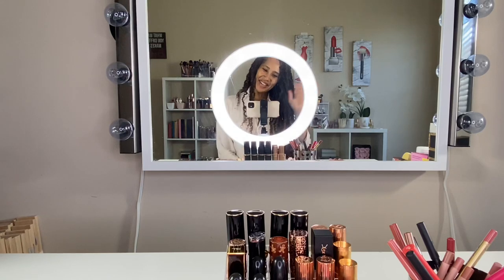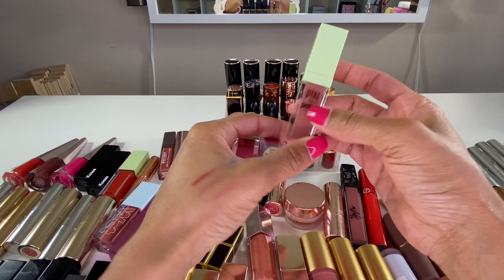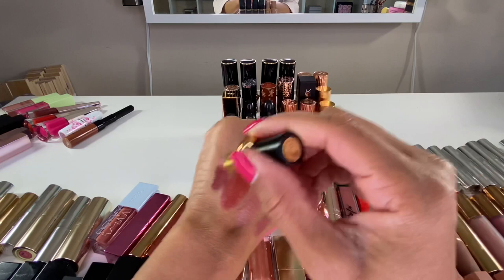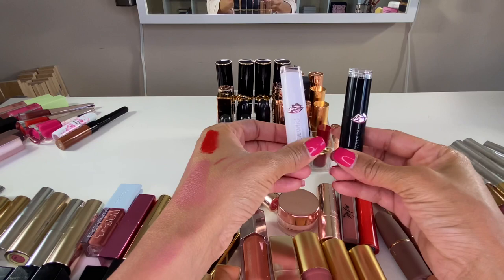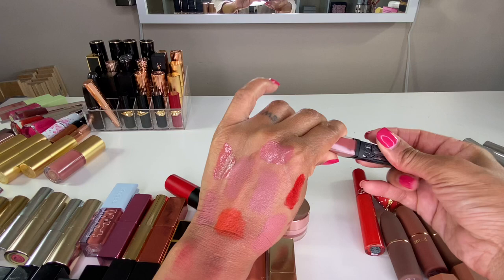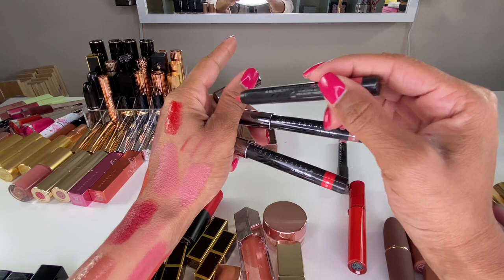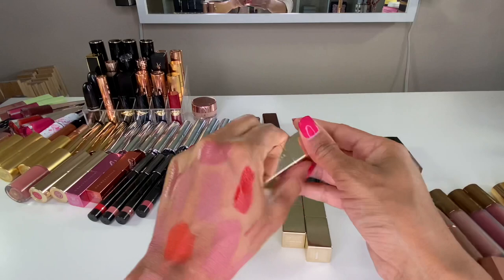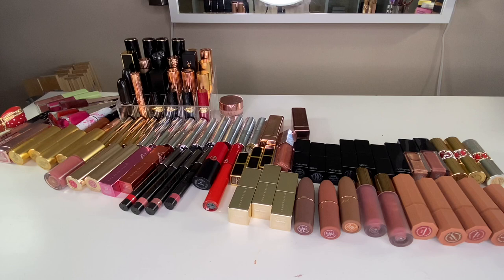Declutter Series 2020 Part 5: Lip Liners & Lipsticks!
It’s part 5 of my declutter series and we are talking lip liners and lipsticks!  Check below for videos of my other declutter videos and videos where I swatch some of these lipsticks!

GlamGirlChelsea
6700 North Tryon St.

Target Pajamas

House of Sillage Diamond Powder Lipstick Swatch video (S07, 520, and 522)

✔️INSTAGRAM glamgirlchelsea

✔️FACEBOOK glamgirlchelsea

✔️TWITTER glamgirlchelsea